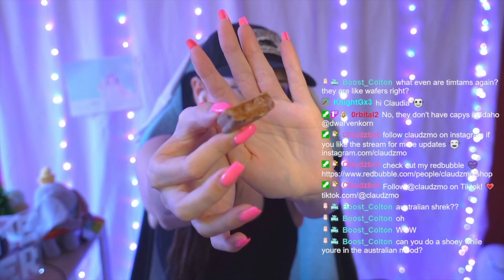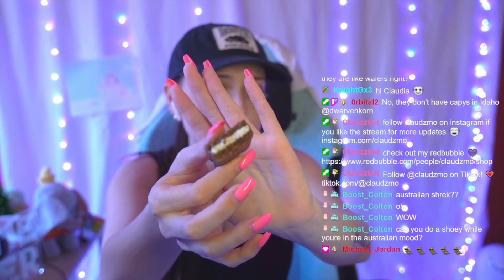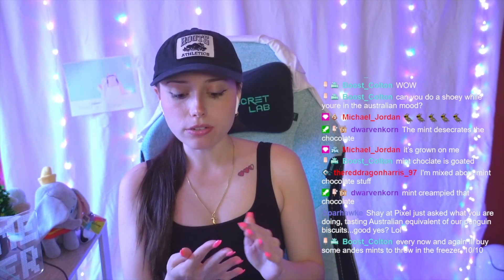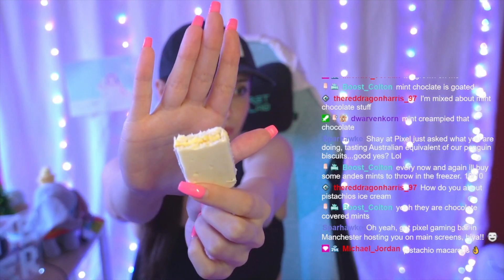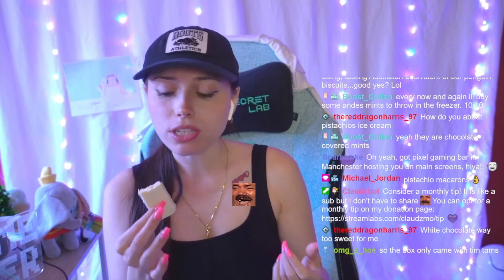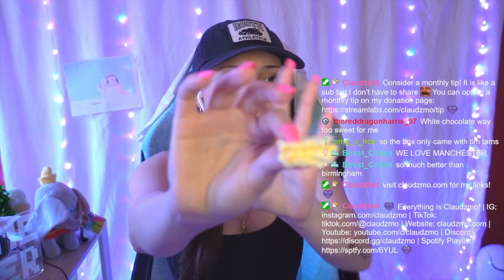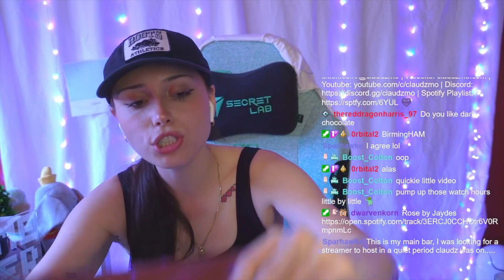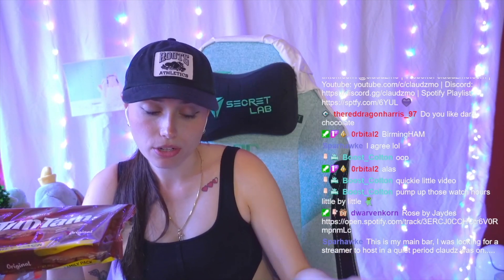CANADIAN 🇨🇦 TRIES TIM TAMS FROM AUSTRALIA 🇦🇺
Streams will be posted as events in the discord server beforehand ◡̈ Streams are usually weekdays at either 10:30-11am EST or 6pm EST!!! :D